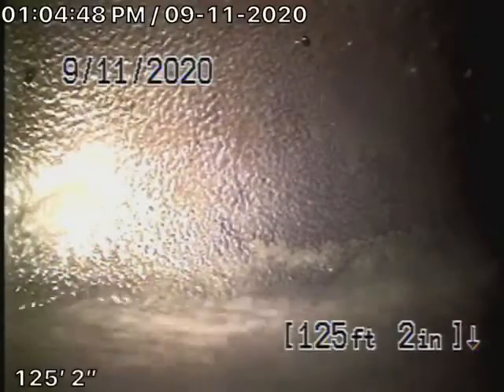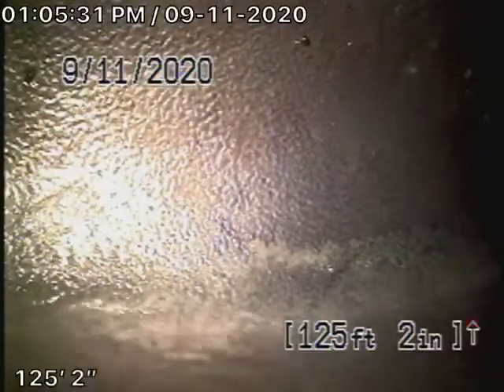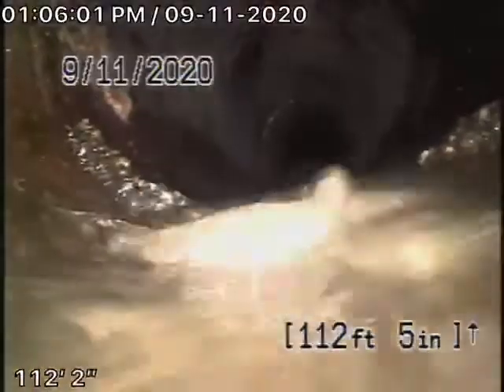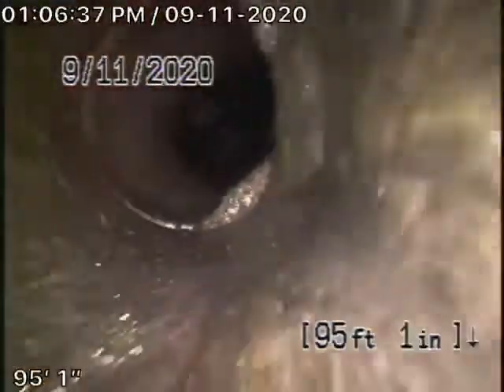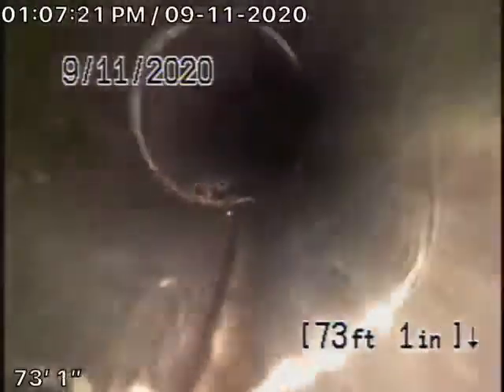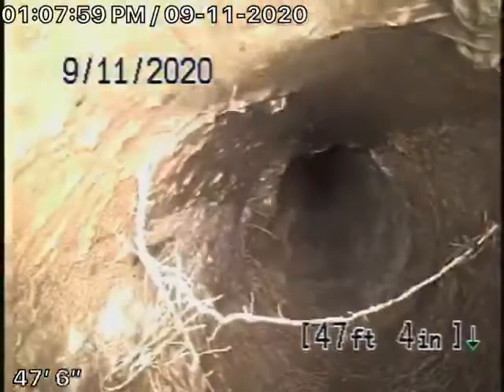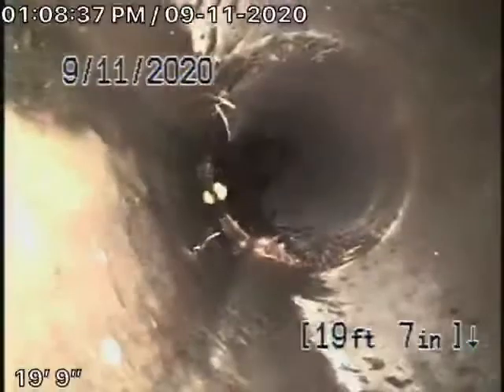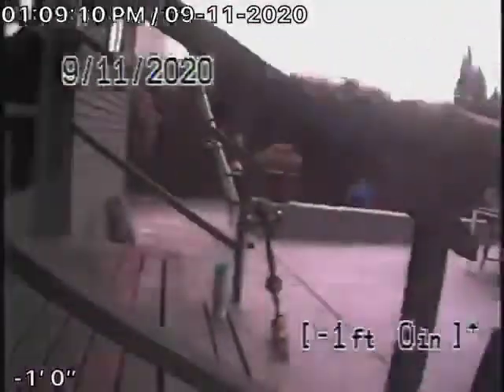1169 N Commonwealth Ave